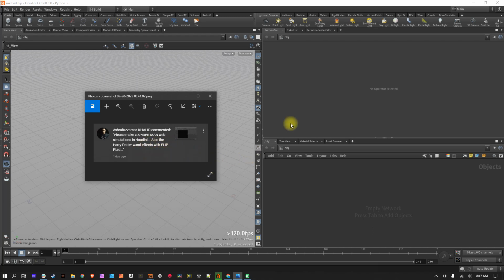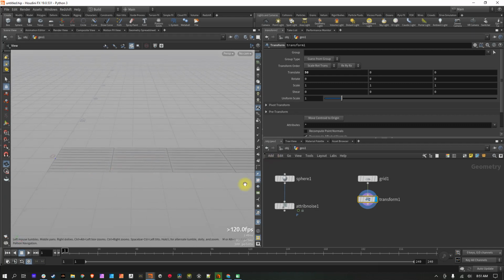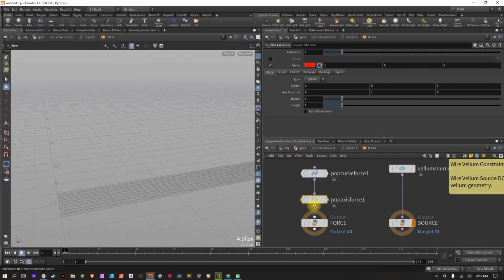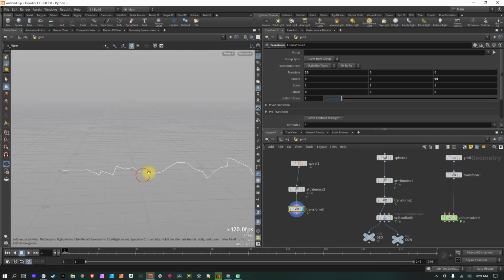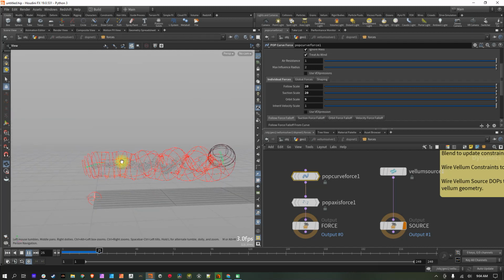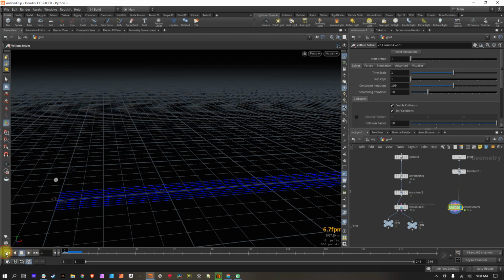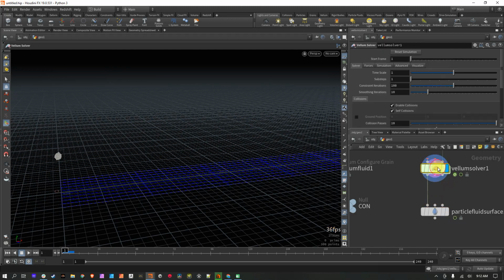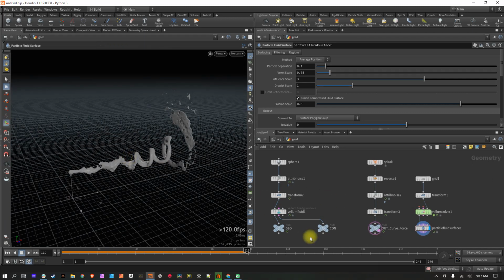Houdini Vellum Magic Wand Plasma FX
A tutorial on how to create a plasma style effect for a magic wand or other magical source using vellum workflow inside of SideFX Houdini.

* I don't edit my videos.  I prefer to leave the live experience as it was, warts and all.  My philosophy as a Houdini user is to share challenging moments so you don't feel like " you are the problem" when things go awry lol.  We all have our moments.  Ever onward and create magic folks!